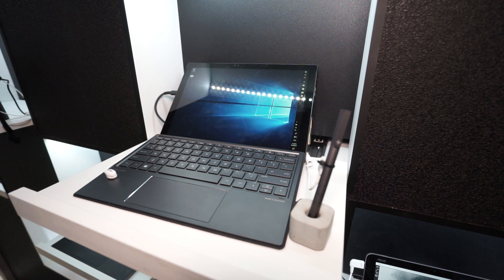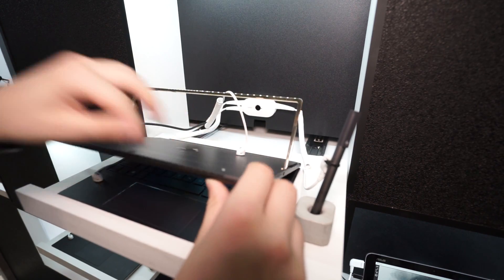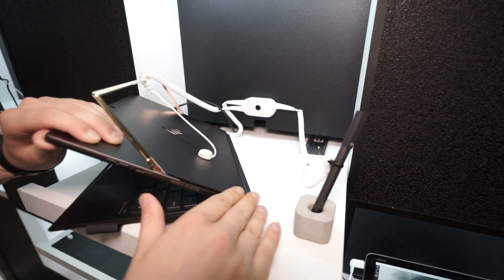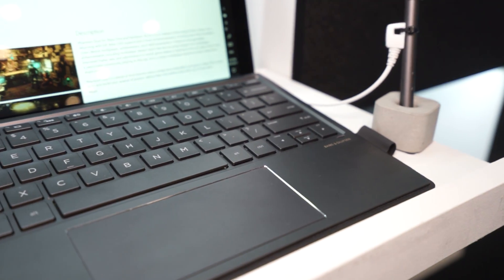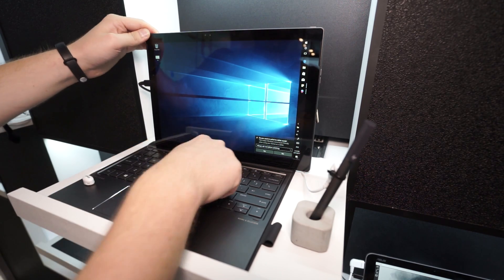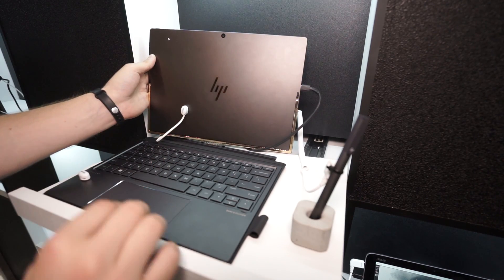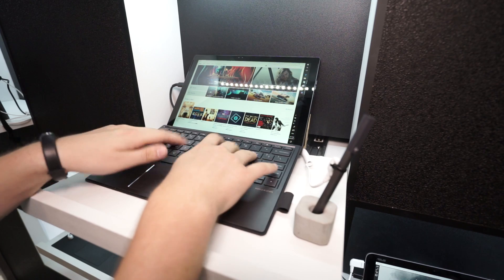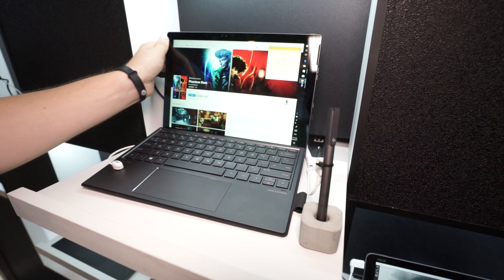HP Spectre X2 12 (2017) Quick Review: A Premium Tablet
The HP Spectre X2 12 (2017) is a new premium tablet that competes directly with the Microsoft Surface Pro. It has a very nice build quality and design, comes with recent hardware as well as a keyboard cover and an active stylus. You can get it in the US in June starting at 999.99 USD. Another nice feature: The HP Spectre X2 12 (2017) windows tablet supports quick charging!